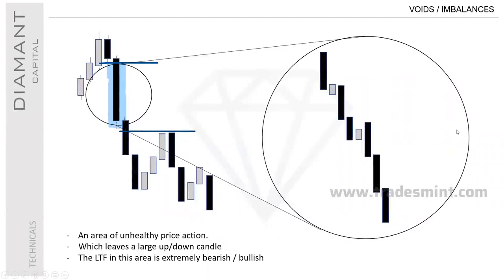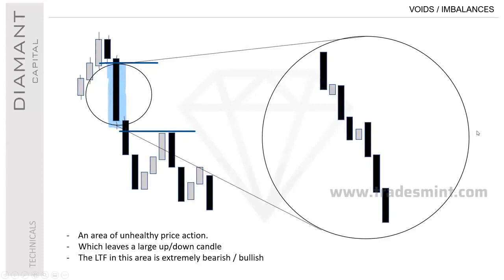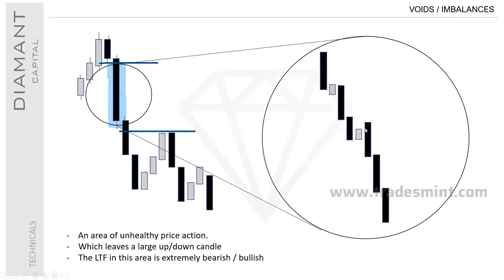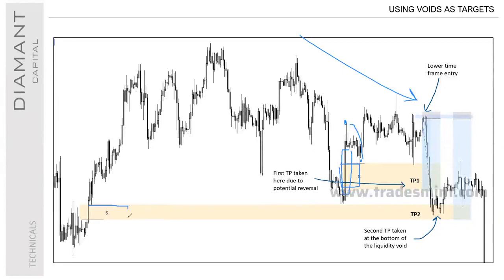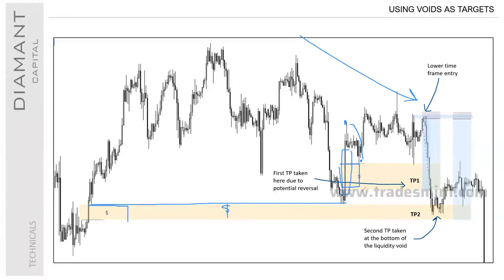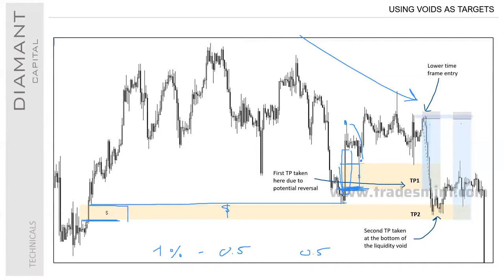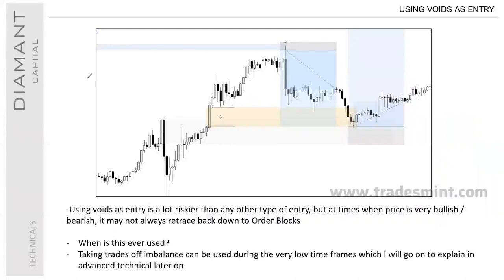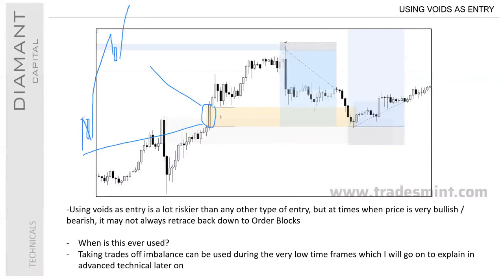Voids And Imbalances - Technical Analysis Course Part6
Trading in financial markets offers exciting opportunities for profit, but it also carries inherent risks. To thrive in this dynamic environment, mastering risk management is paramount.

In this comprehensive playlist, we'll delve into expert techniques that will empower you to safeguard your capital, minimize losses, and maximize trading success.

Trading might be a difficult thing to learn for beginners as there are many moving parts and many concepts to learn simultaneously.

Our goal is to bring you from complete beginner to hero trader.

💰Want to Earn Extra Money?💰

You can earn up to $50 per survey as you review products and services.

Earn money taking surveys, watching videos, shopping, and more. Start with eSurveyBox Now

Earn $1 per survey
Survey Voices - Join an online survey rewards community of 3 million members!

Work At Home - Earn cash directly for surveys, videos, TV, coupons, and more.
👩‍🏫About this video► Voids And Imbalances - Technical Analysis Course Part6

Any trades placed upon reliance on my systems are taken at your own risk for your own account. Past performance is no guarantee of future results. You must decide your own suitability to trade. Future trading results can never be guaranteed. I am not an investment adviser. Information contained within this video, tweet, website, including e-mail transmissions, messages, and any other associated messages/media (hereinafter collectively referred to as “Information”) is provided for informational and educational purposes only. The Information should not be construed as investment/trading advice and is not meant to be a solicitation or recommendation to buy, sell, or hold any securities, cryptos, or coins mentioned.